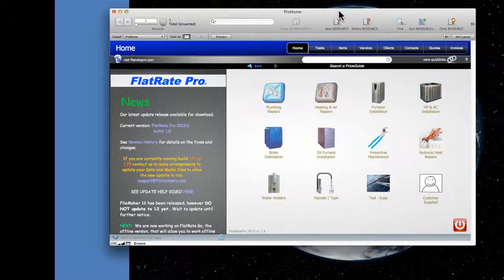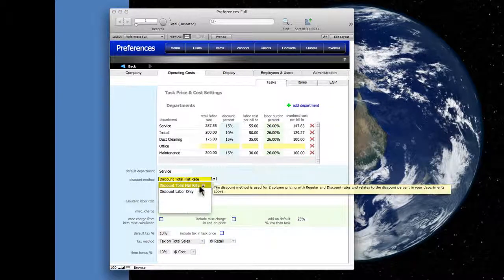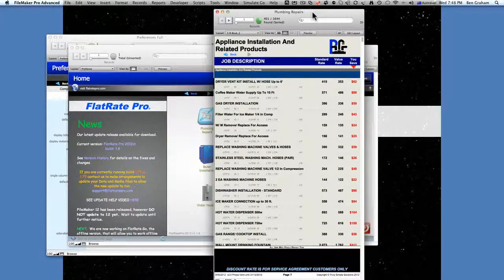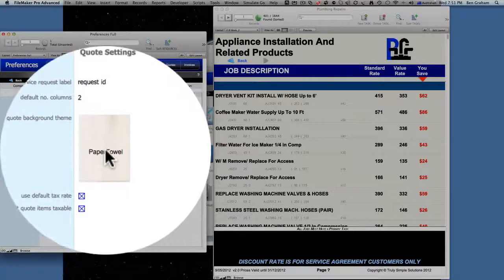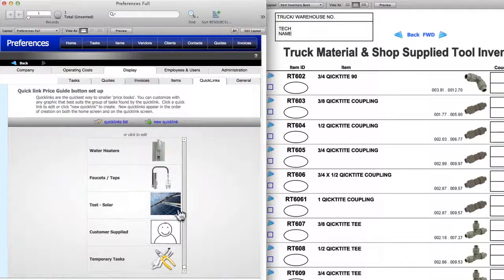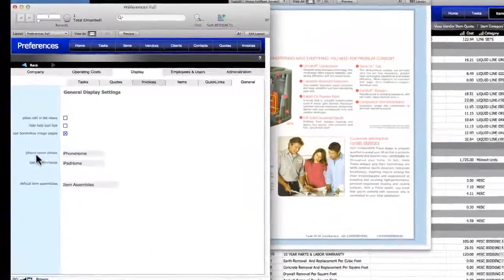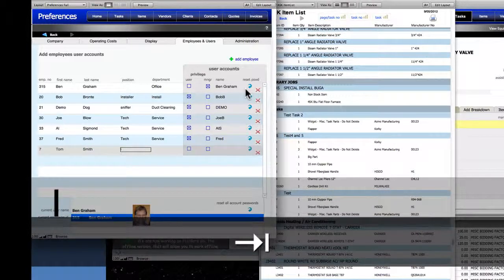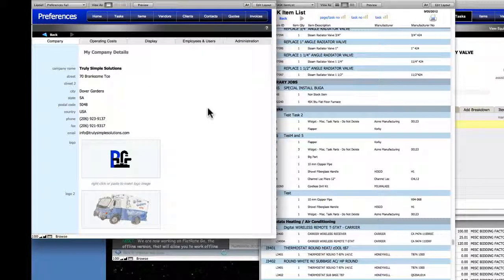FlatRate Pro Preferences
Here we take an in-depth look at the most of the preference settings in FlatRate Pro. This video is part of the documentation built right into and accessible within FlatRate Pro on the computer, iPad or iPhone.